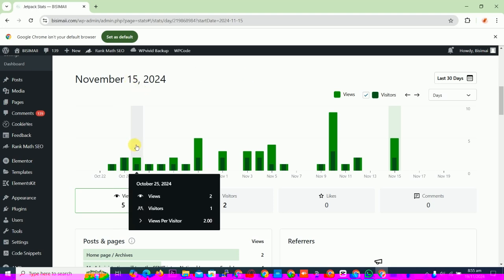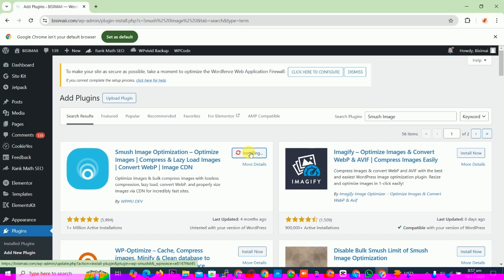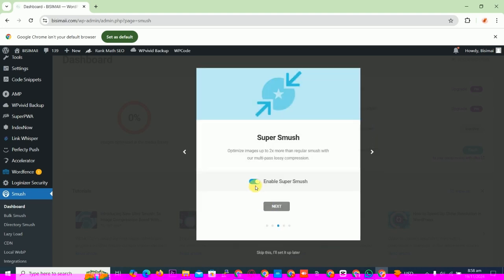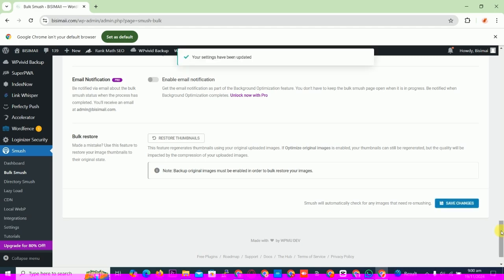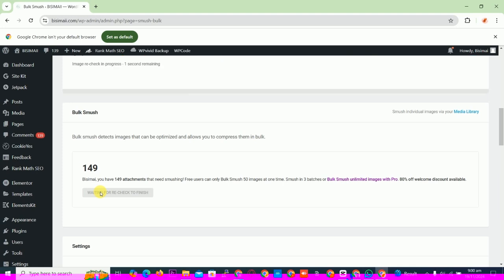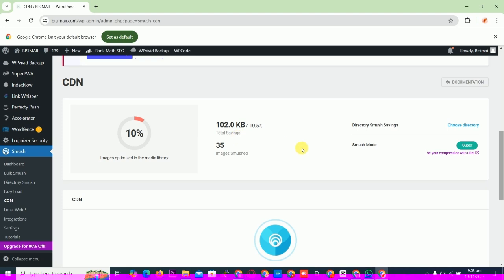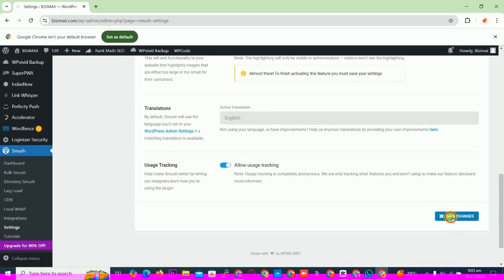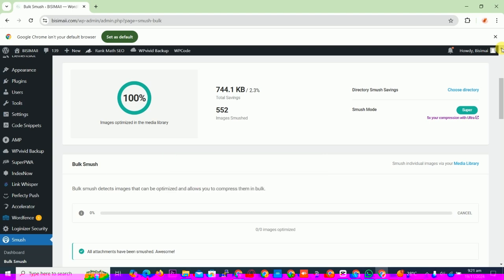Smush Image Optimization: The Ultimate WordPress Plugin Tutorial 2024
Smush Image Optimization is a game-changer for WordPress users who want to compress and lazy load images efficiently. In this tutorial, we’ll explore how to use the Smush plugin to enhance your website’s speed and performance. You’ll learn step-by-step techniques to compress images, implement lazy loading, and improve your site’s SEO rankings effortlessly. Whether you're a beginner or a seasoned WordPress user, this guide has everything you need to make your site faster and more user-friendly.